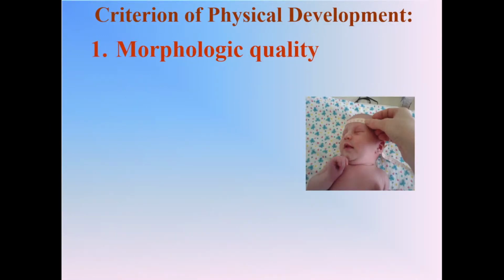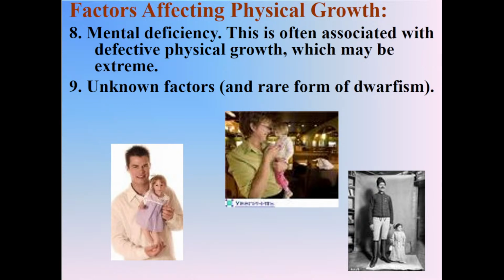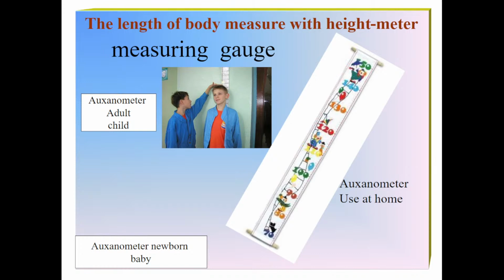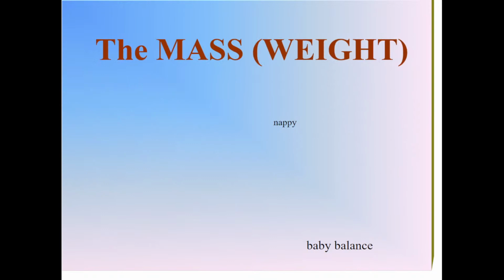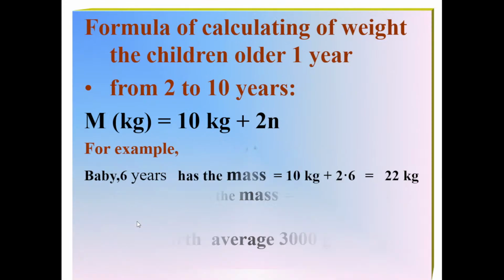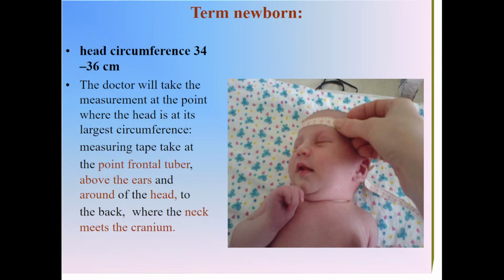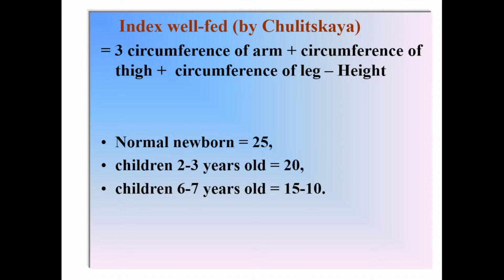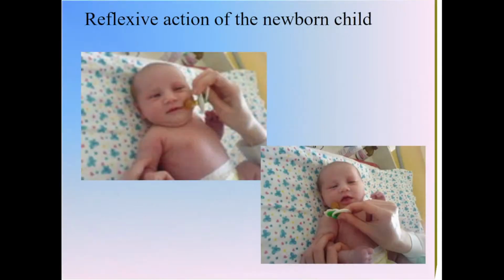12:00 Children Physical Development in different ages